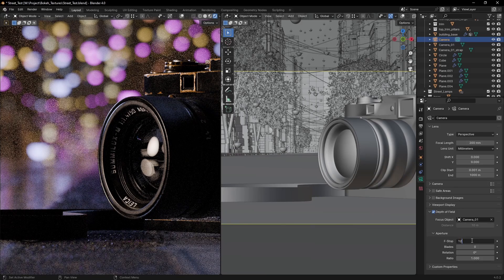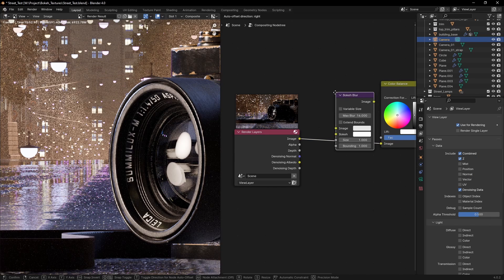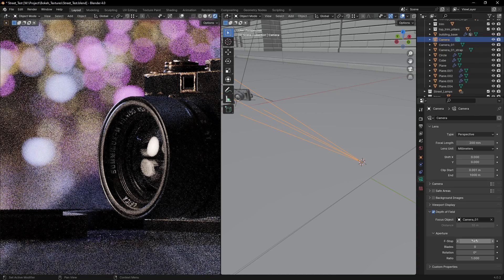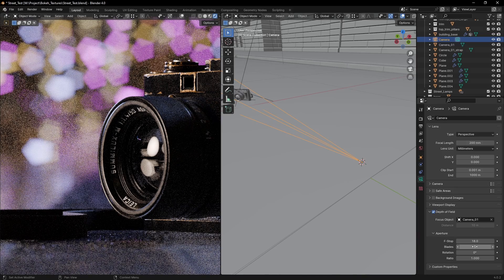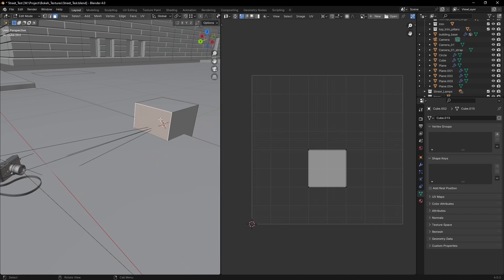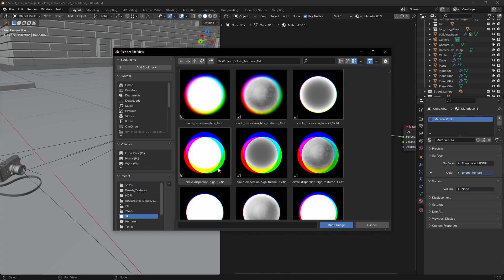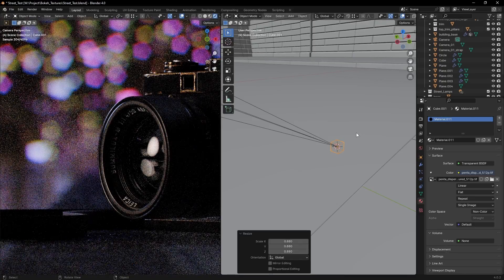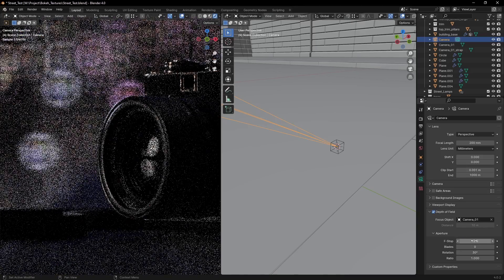Custom Depth of Field effect in Blender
PC Specs
CPU : Intel Core i7 5820k
RAM : 32GB DDR4
GPU : ASUS TUF RTX 3090